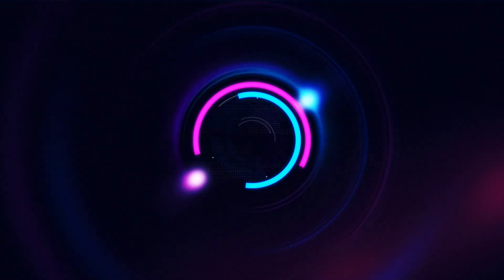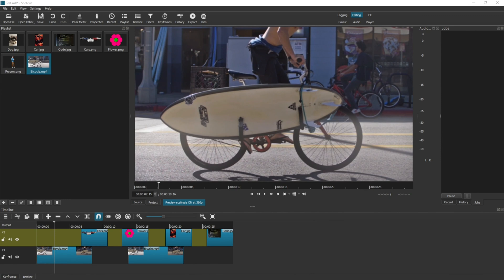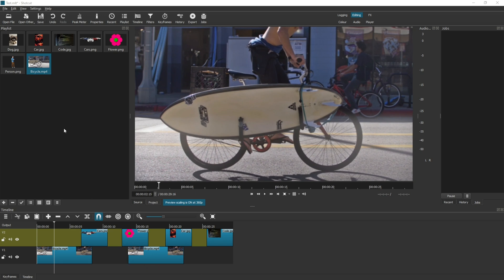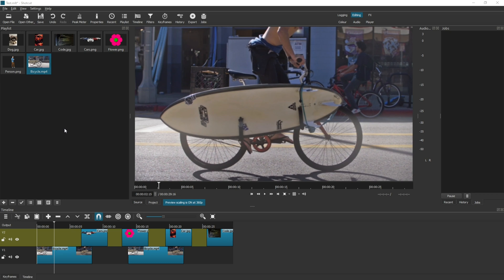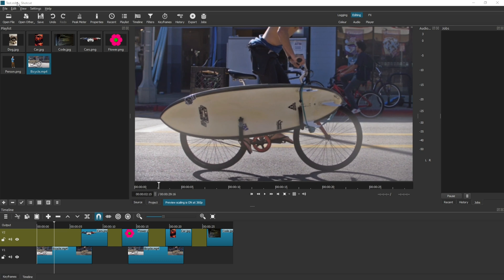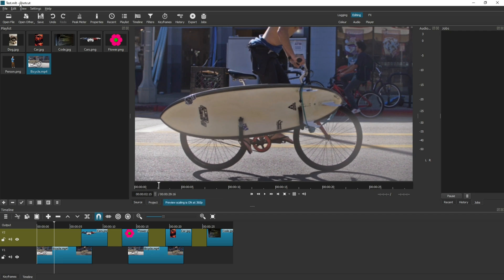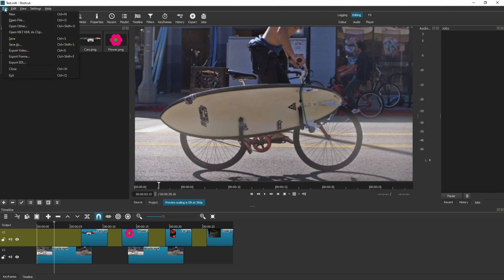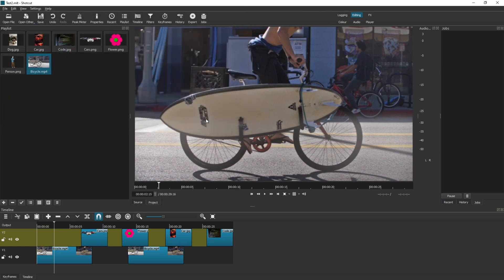How to Save a Project in Shotcut [Saving Project Files]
Today I look at saving projects in Shotcut and the different options that are available. By saving a project in Shotcut you can continue working on it at another time. It is no different to saving a standard file like a document or image but you might also want to EXPORT A VIDEO

ABOUT THE VIDEO:
In this video I show you how to save a project in Shotcut video editor and highlight the subtle changes between a saved and unsaved project.